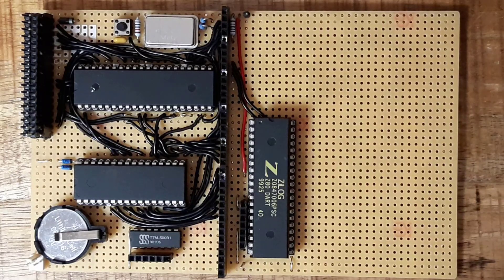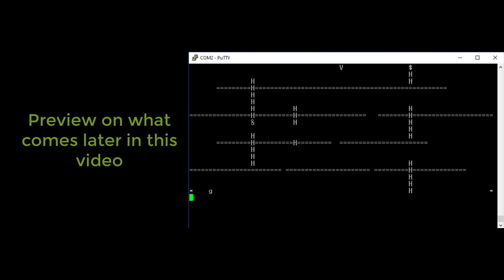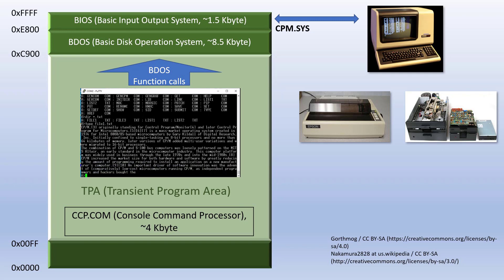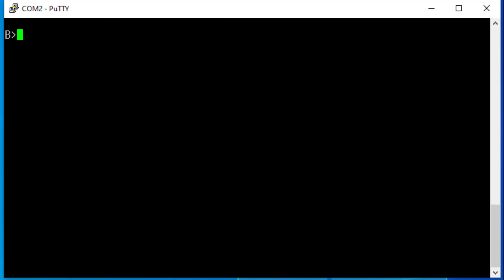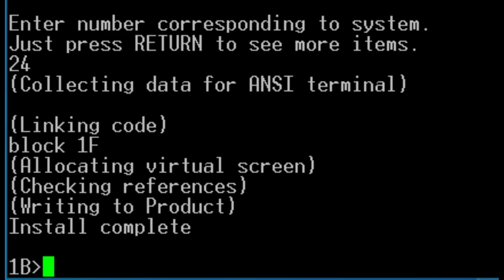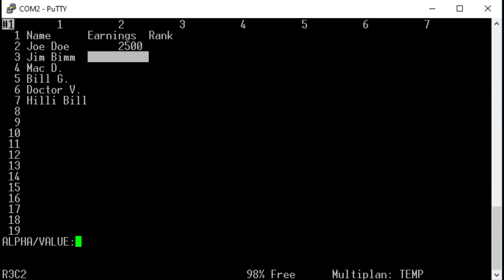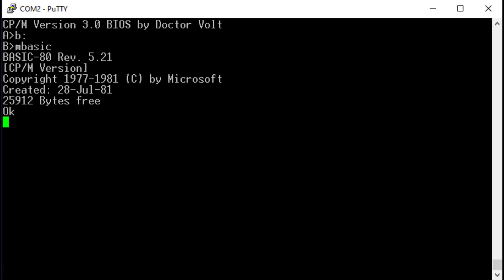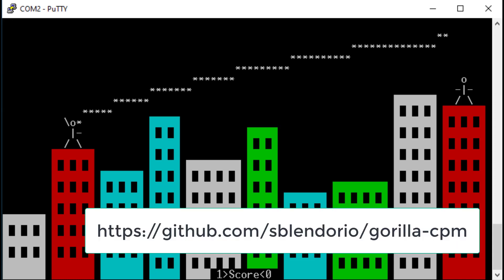DIY Z80 Retro Computer #3: Run Historical Programs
In this video, I show how to run CP/M, the ancestor of Dos and Windows, on my homemade Z80 computer. Learn how CP/M works and how to use ancient programs and games like Multiplan, Wordstar, Microsoft Basic, Catchum, Ladder and so on.